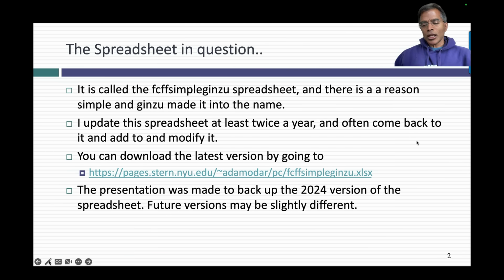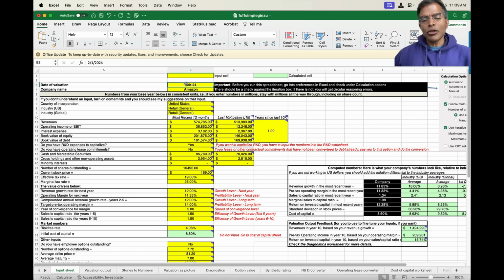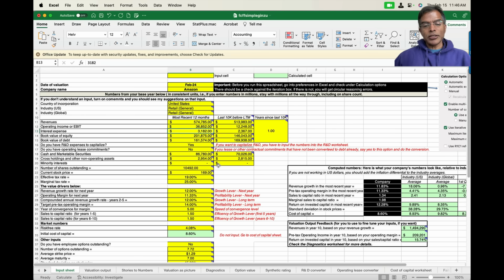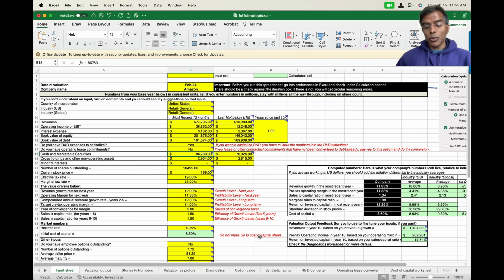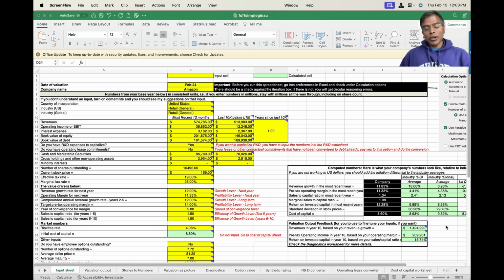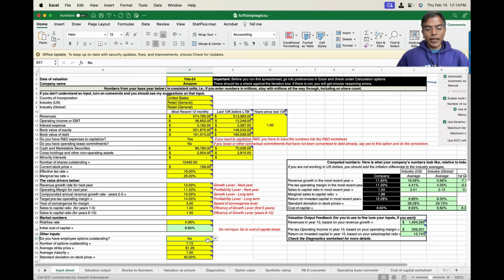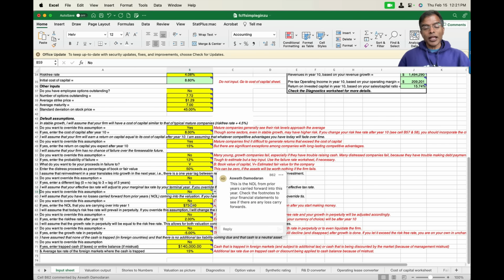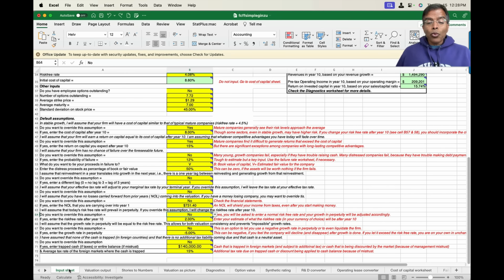Valuation Modeling: Excel as a tool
Excel is a powerful tool, but in our zeal to test out its many powers, we often overuse, and spend far too much time thinking about modeling and too little about business and valuation first principles. I do have a base valuation spreadsheet that I use to value almost every non-financial service company, and over time I have added some bells and whistles. That said, at its core it remains a simple spreadsheet, with no macros or Excel functions. In this session, I provide a link to the spreadsheet and how to use in valuing company, going input cell by input cell. (I am sorry if my voice sounds ragged, but I have a scratchy throat (nope.. Not COVID) and just got off a long flight.)